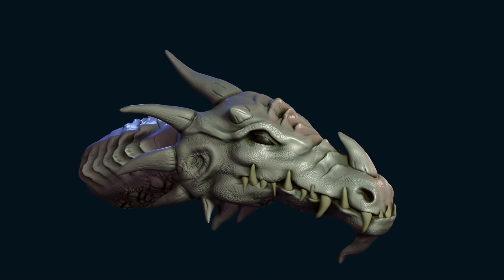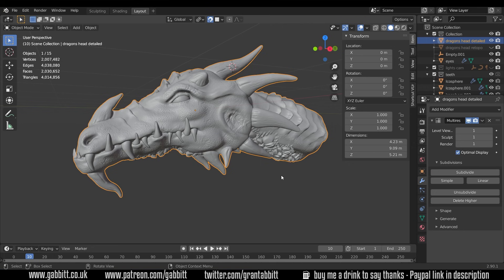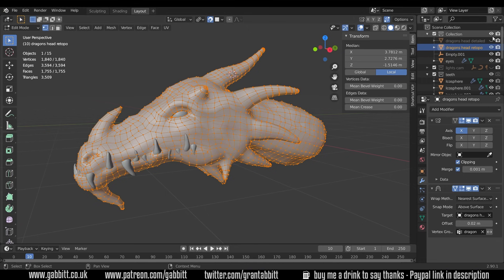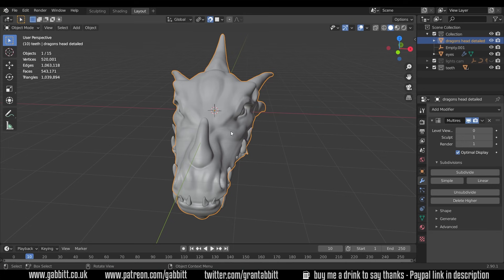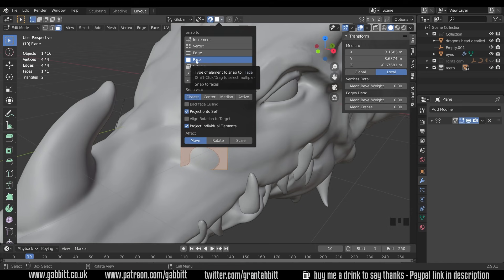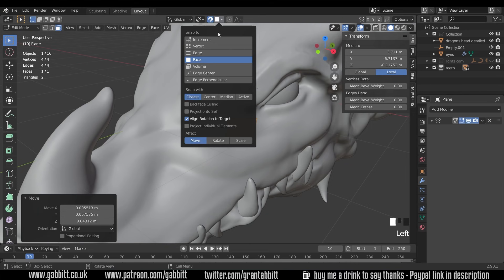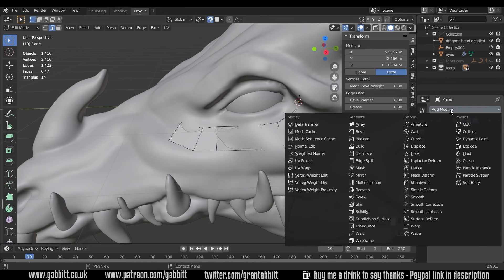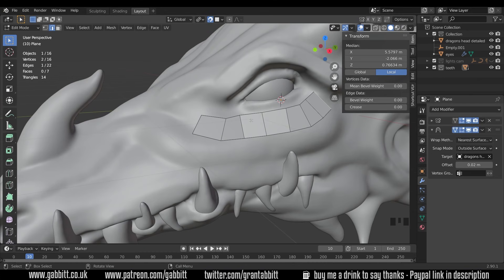Retopology a Detailed Guide - Part 1 - The Setup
An in depth guide about retopology

-What is retopology
-how to setup 4 retopology
-using snapping tools and the shrinkwrap modifier